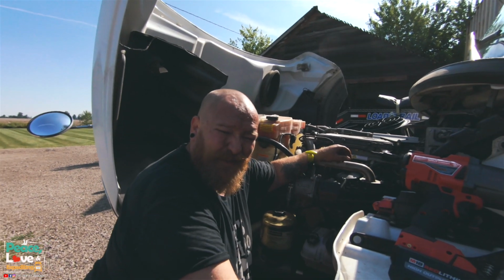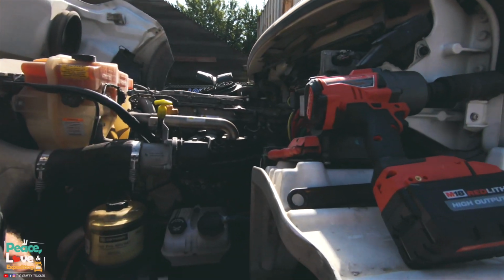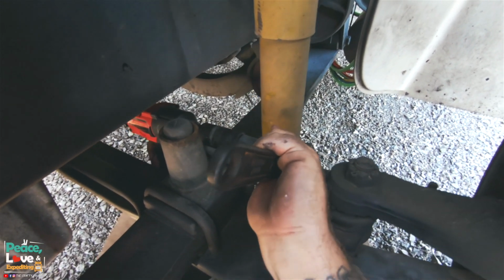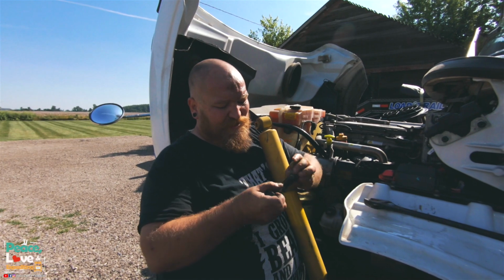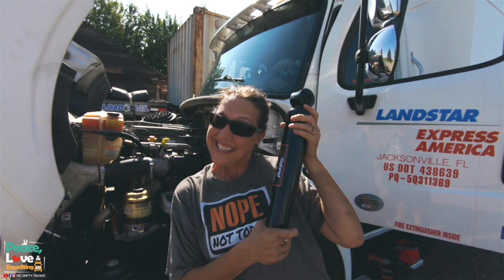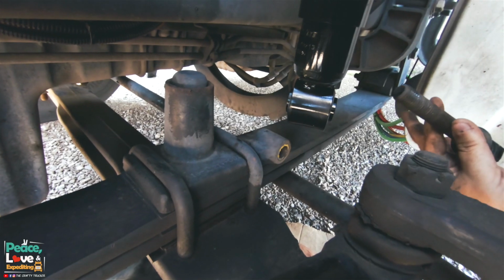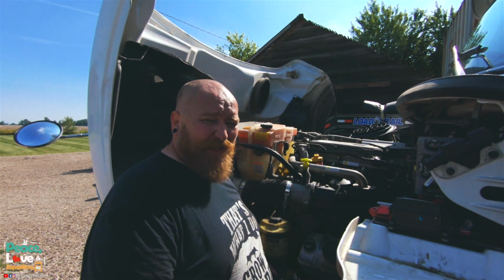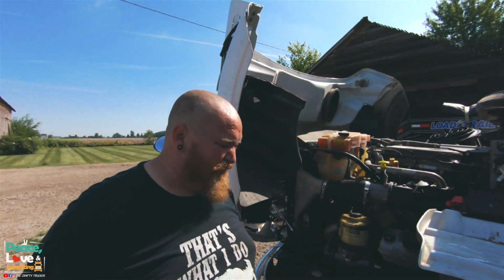CHANGING SHOCKS ON A FREIGHTLINER M2 112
How to change the shocks on a Freightliner M2-112 ✌️❤️ 🚚
👉Impact gun we have